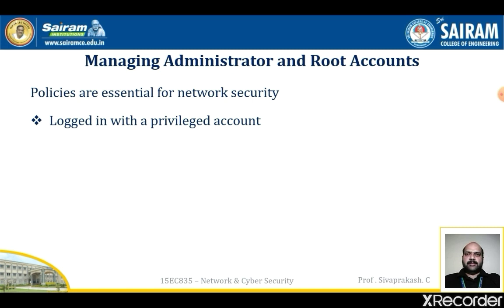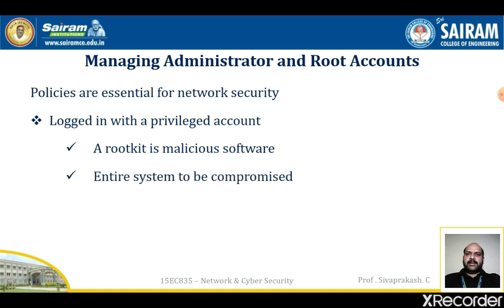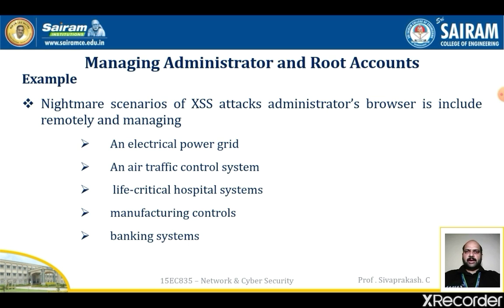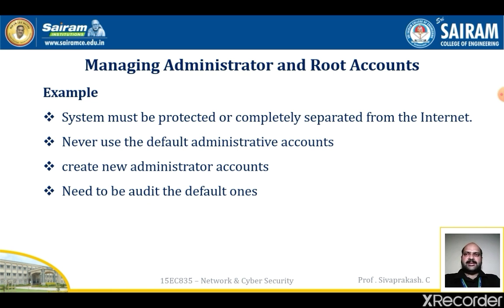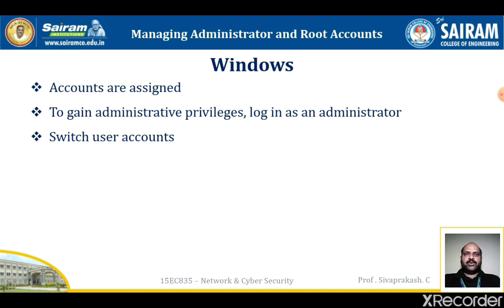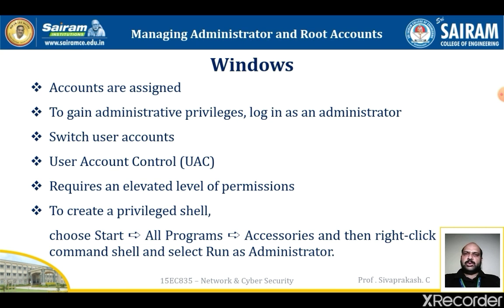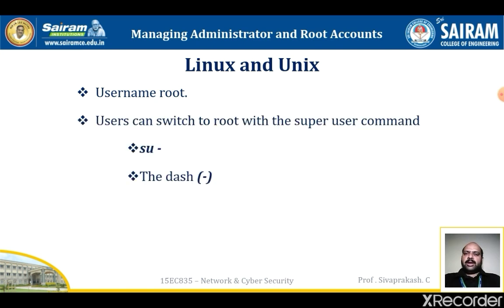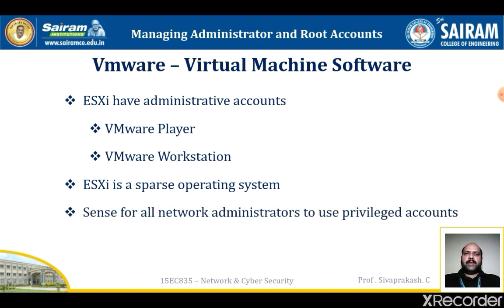Lecturevideo_15EC835_Module_5_Case Study_Cyber Security Hands-on_Sivaprakash C_1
Managing Administration and Root accounts